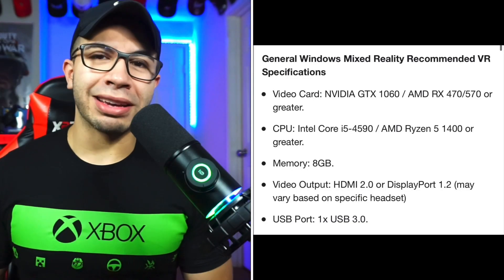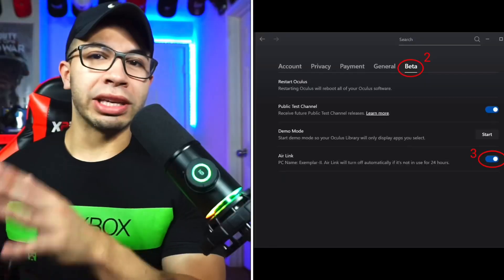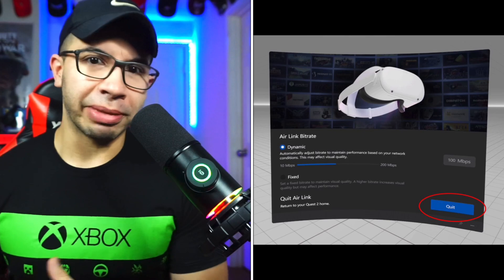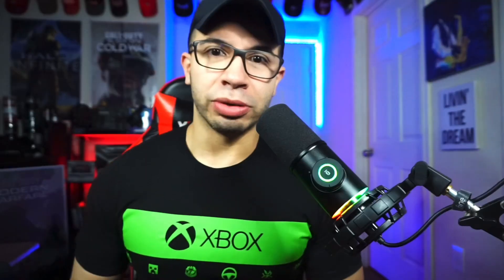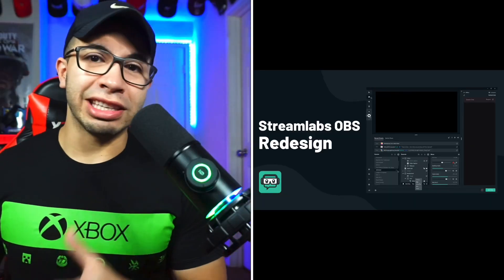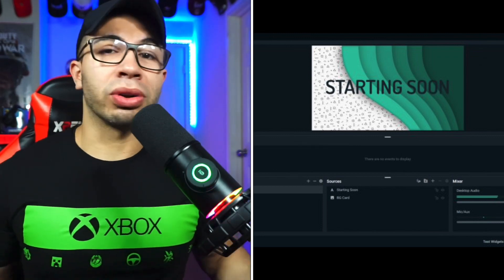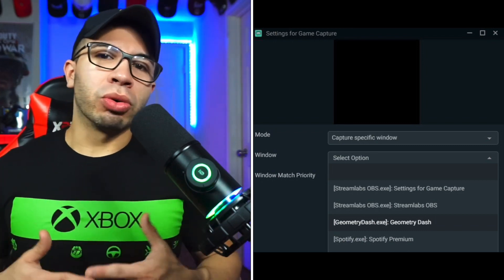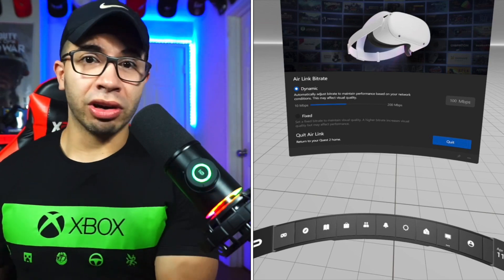How to Stream PCVR Games on META Quest 2 Wirelessly! Twitch, Youtube, SteamVR, & Facebook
Here we break down a process of Wireless PCVR Gaming & Streaming. Made fast, easy, updated, & understandable.

1.) PCVR ready PC
2.) Oculus Desktop App
3.) Steam & SteamVR Desktop App
4.) Download Streaming Software
5.) Enable Air Link
6.) Air Link Headset
7.) Download SteamVR game